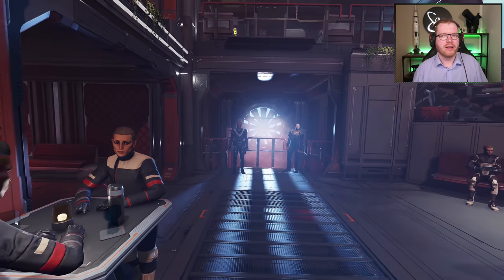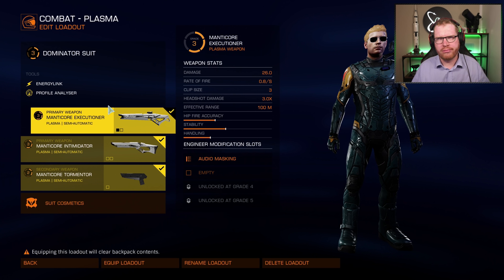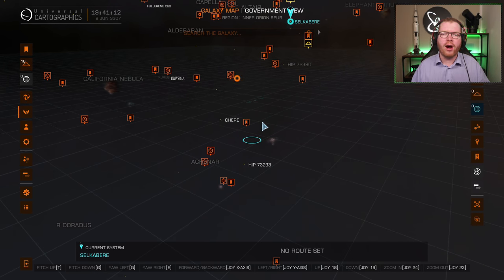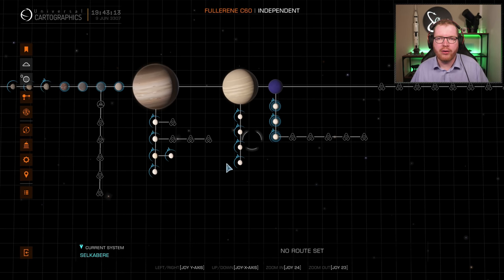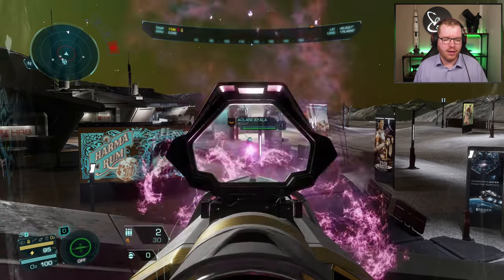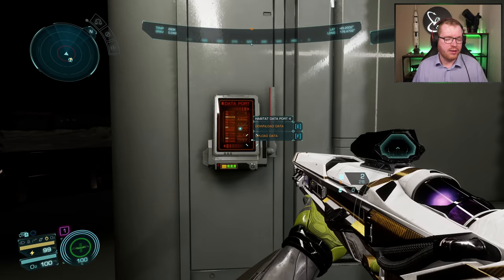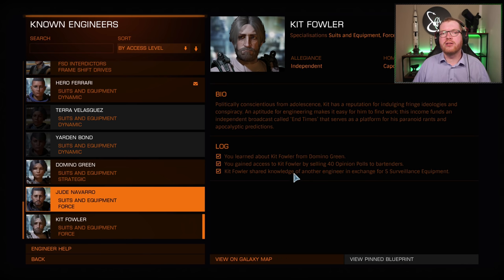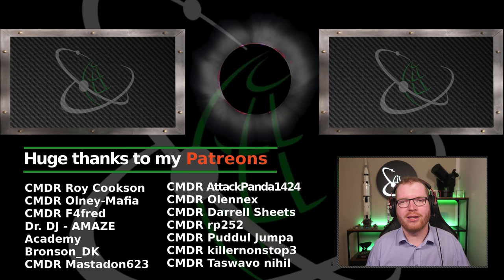Opinion Polls and How to Unlock Kit Fowler | Elite Dangerous Odyssey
NOTE!! Frontier has reduced the requirement from 40 to 20 Opinion Polls

Location used in this video:
Fullerene c60 10c
bedi inn